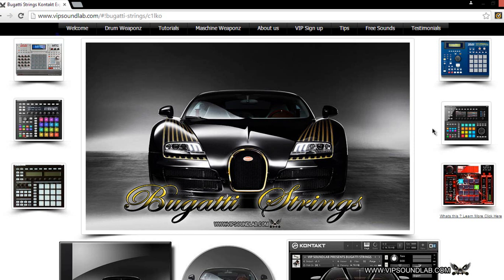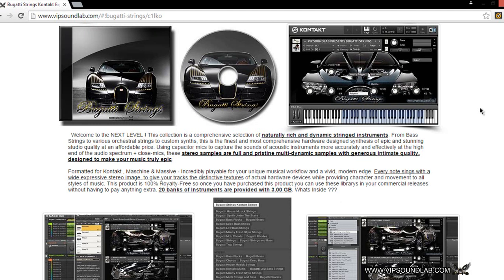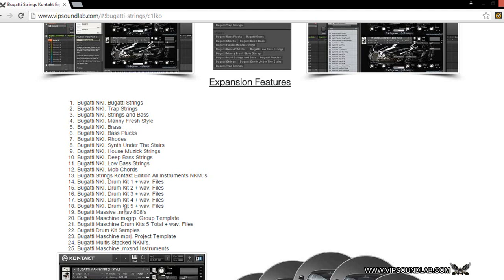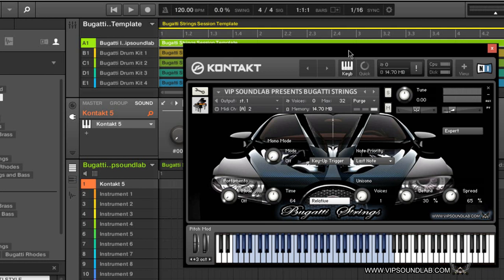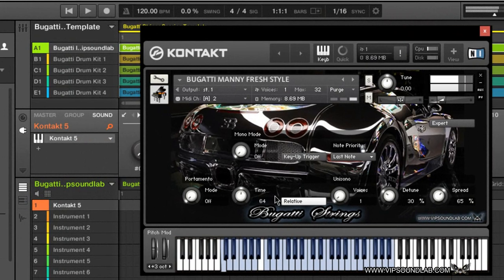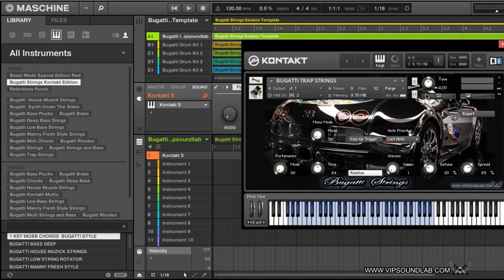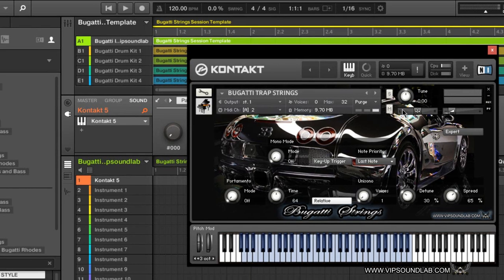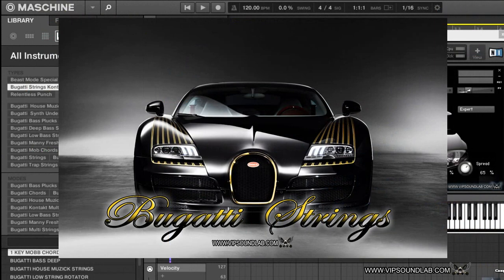Bugatti Strings Kontakt 5 Expansion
Welcome to the NEXT LEVEL ! This collection is a comprehensive selection of naturally rich and dynamic stringed instruments. From Bass Strings to various orchestral strings to custom synths, this is the finest and most comprehensive hardware designed synthesis of epic and stunning studio quality at an affordable price. Using capacitor mics to capture the sounds of acoustic instruments more accurately and effectively at the high end of the audio spectrum + close-mics, these stereo samples are full and pristine multi-dynamic samples with generous intimate quality, designed to make your music truly epic.

Formatted for Kontakt , Maschine & Massive - Incredibly playable for your unique musical workflow and a vivid, modern edge. Every note sings with a wide expressive stereo image, to give your tracks the distinctive textures of actual hardware devices while providing character and movement to all styles of music. 20 banks of Instruments are provided with 3.00 GB.

This product is available as an "Instant Download" which means that instantly after payment you will be able to download it in to your computer. Compatible with any software + hardware that can load 24 bit WAV or Acid format files such as MPC,Akai,Maschine,Ableton Live,Protools,Sonar,Reaper,Sony Acid, Steinberg Cubase, Presonus Studio One, Image Line Fruity Loops FL Studio, Akai MPC, Roland Fantom, Korg M3 and more